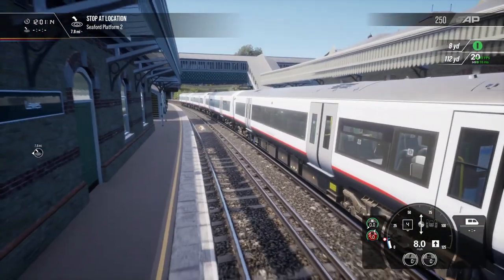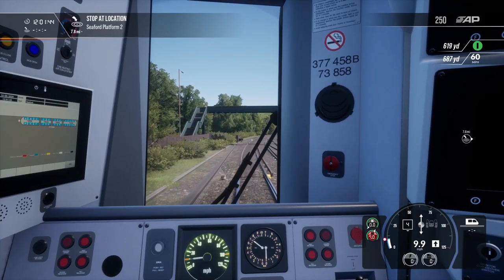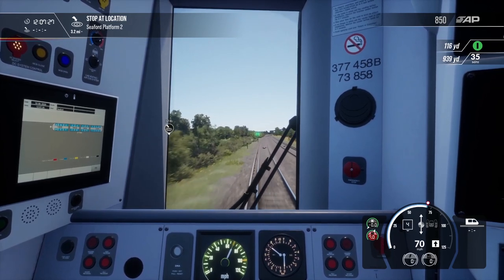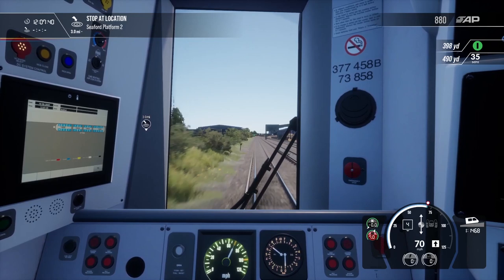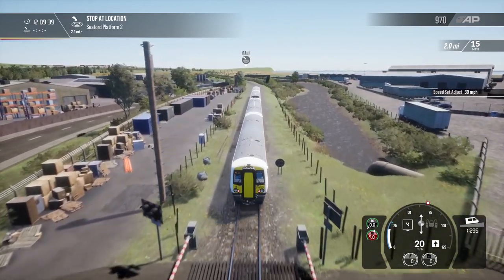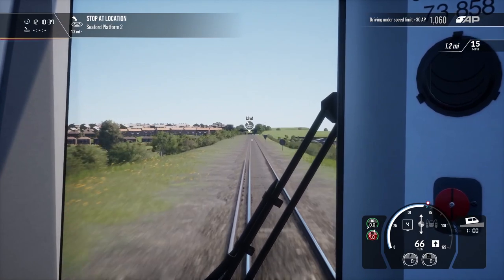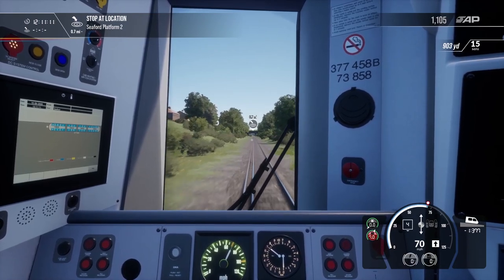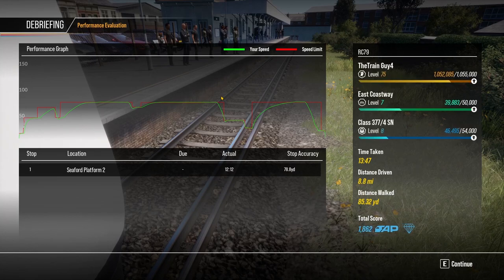Class 379 Greater Anglia! // Train Sim World 2 - Reskin Recap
GPU: Intel HD Graphics 530
     NVIDEA GeForce GTX 1060
Motherboard: Alienware 060W4T